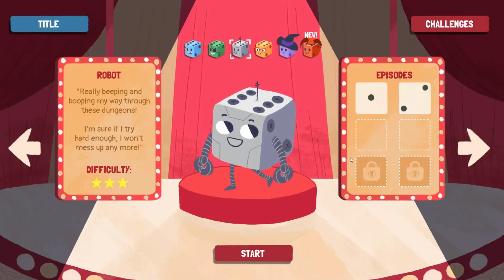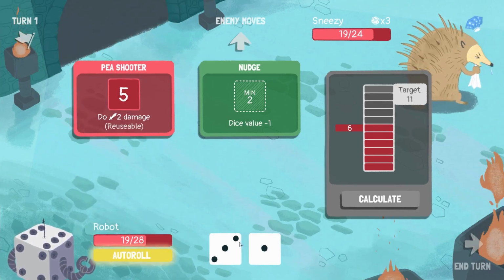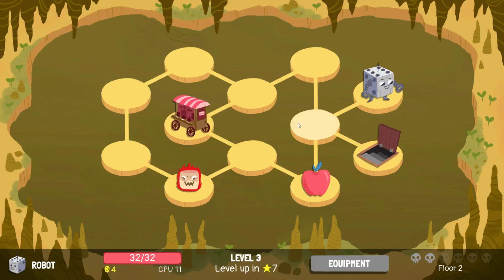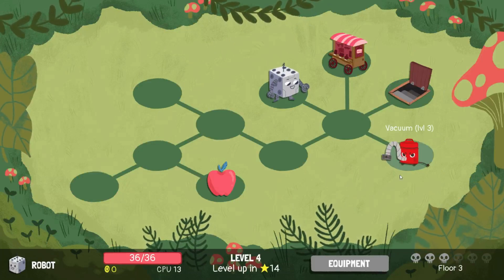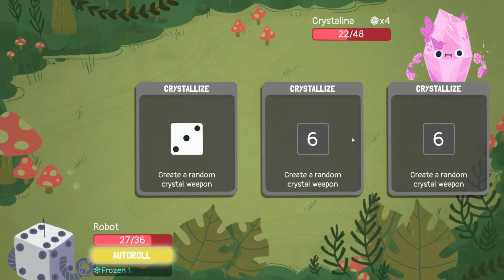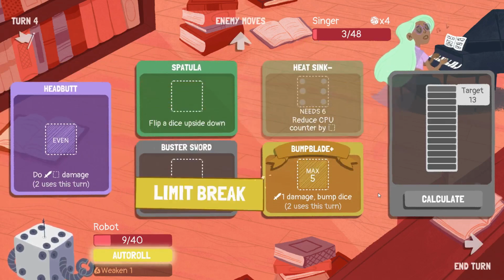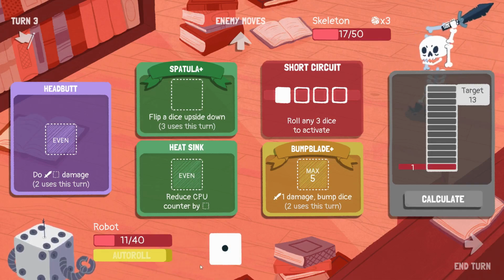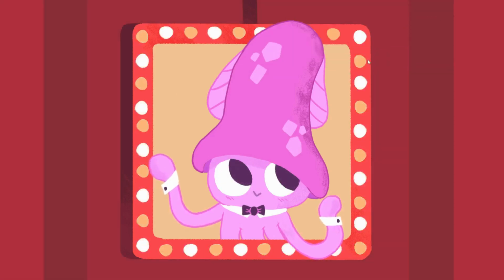Pinstar Plays Dicey Dungeons: The Robot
The robot trades traditional dice rolling for a quasi-gambling mechanic where you can dispense a technically unlimited number of dice, but your 'heat' goes up based on the number on each dice dispensed and once you exceed your limit, you lose access to all your equipment for the turn. Can we balance the risk and reward with our robot? Or will we make a critical miscalculation?